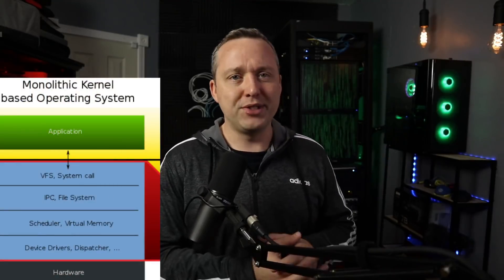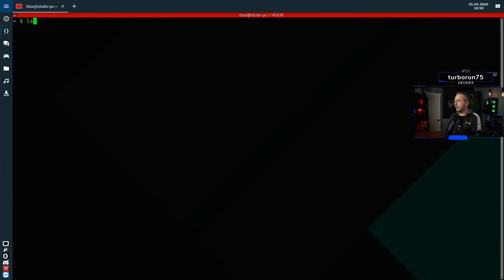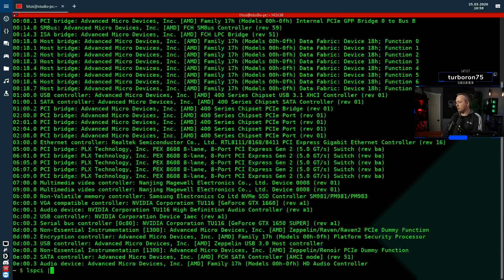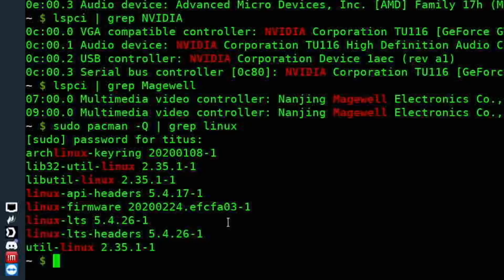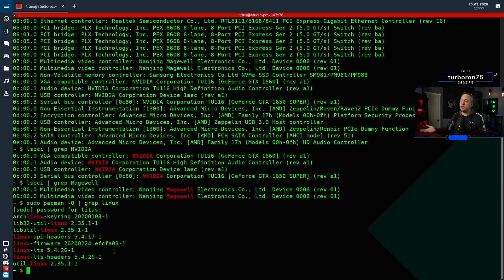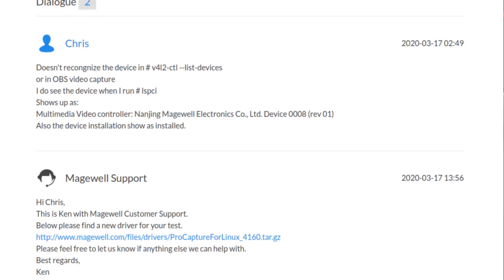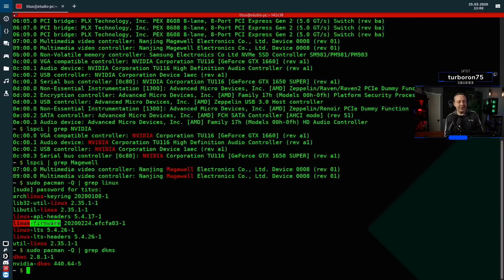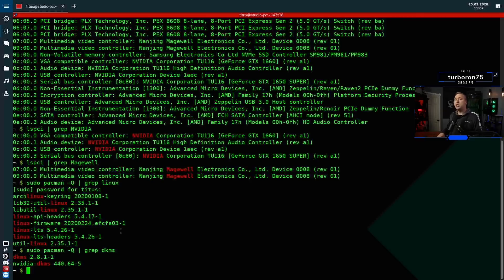Linux Drivers Explained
Linux Drivers Tutorial
Let's go over all the ways Linux drivers get installed in Linux. I will be talking about both the DKMS package and linux-firmware in this tutorial. .